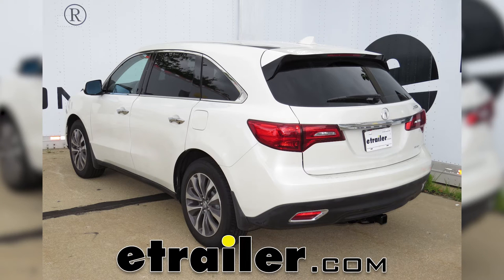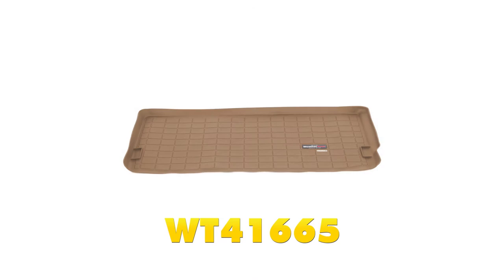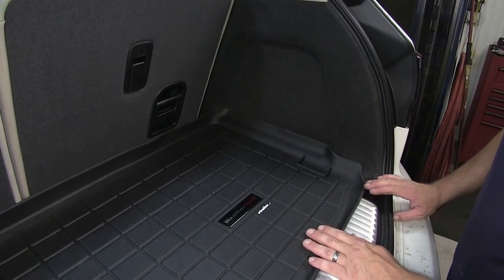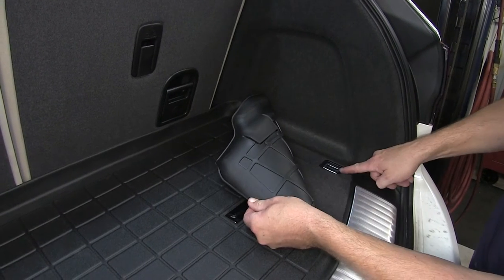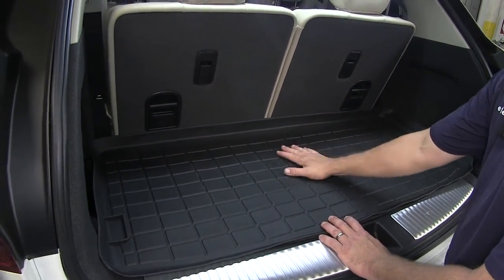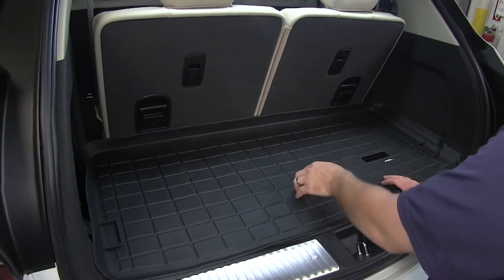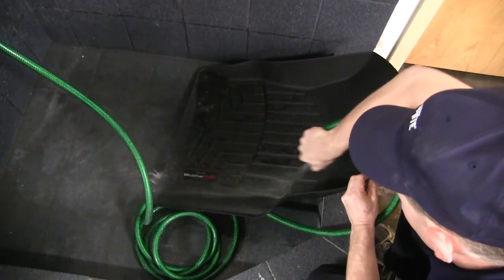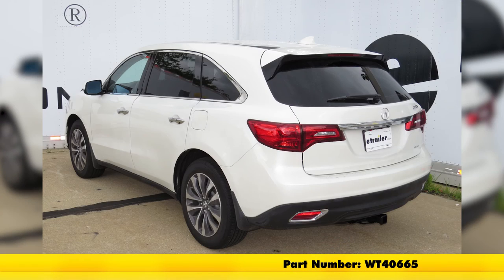etrailer | DIY 2016 Acura MDX Installation for the WeatherTech Cargo Liner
Today on our 2016 Acura MDX, we're going to review and install the WeatherTech custom-fit rear Cargo Liner, part number WT40665, black in color. Also available in tan, part number WT41665 Now, with no old or manufactured cargo liner to remove, we'll go ahead and put the new Cargo Liner in place. Our custom-fit Cargo Liner has the raised outer edge and even molds to the floorboard of the rear cargo area. Here we have a nice cut-out available so that we can bring the cargo hook up through the floor liner. That raised outer edge is going to continue and go all the way around the Cargo Liner so we can keep the dirt and debris contained on the liner and off of our carpeting. Additionally, here we have a nice brick design that will also help to hold our rear cargo in place without shifting and moving around. The grooves and channels will allow any liquid spills to be diverted from my rear cargo, keeping it nice and dry. Now, not only is it easy to install, but it can also be easily removed and cleaned and washed with soap and water. Just like that, our Cargo Liner is installed, and we're ready to hit the road. That will do it for the review and install of the WeatherTech custom-fit rear Cargo Liner, part number WT40665 on our 2016 Acura MDX..